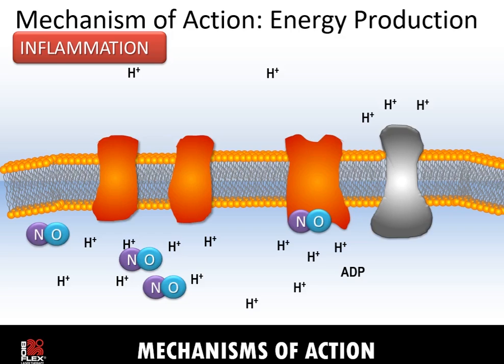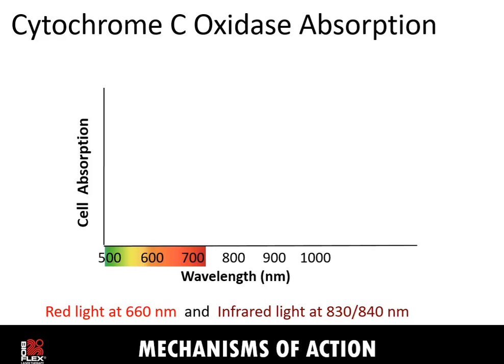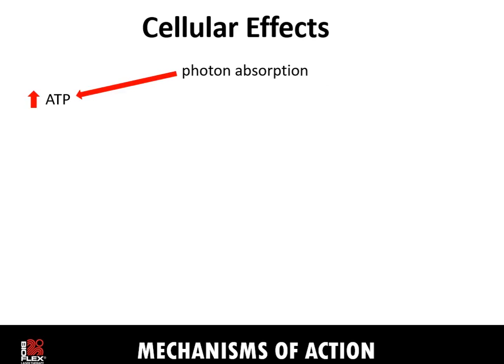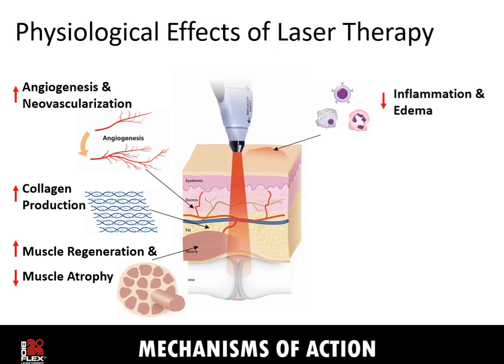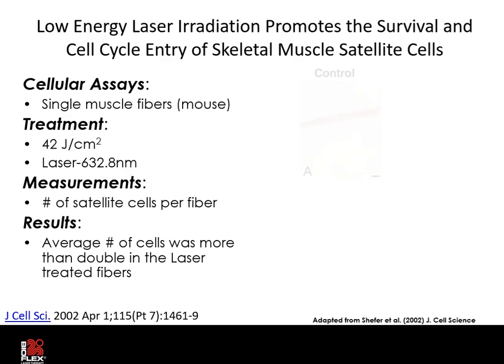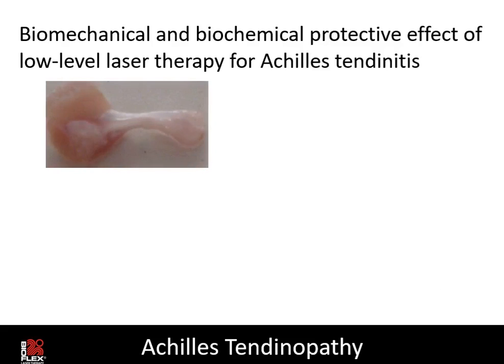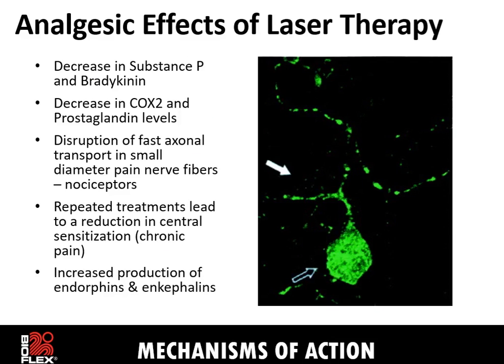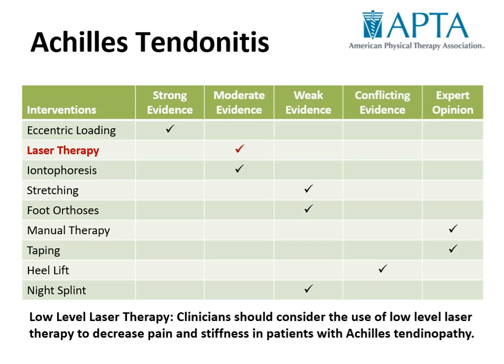6. Mechanisms Of Action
Part 6 of the BioFlex Online Training & Certification.